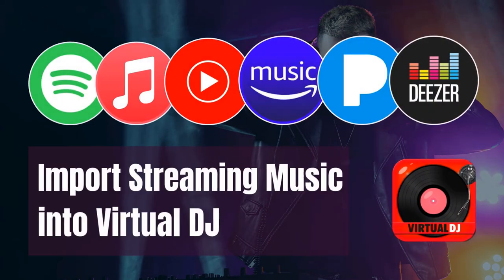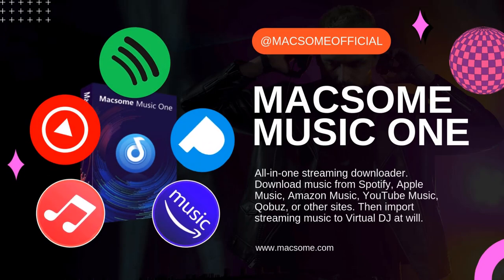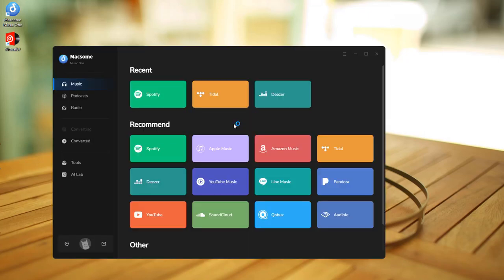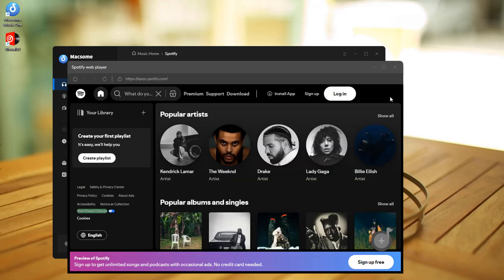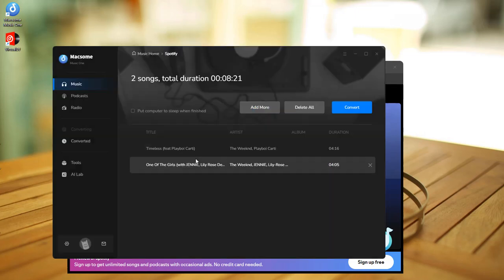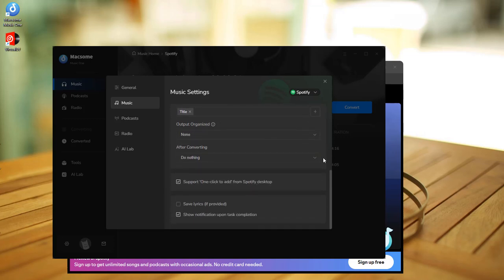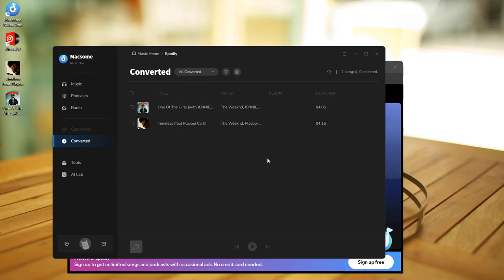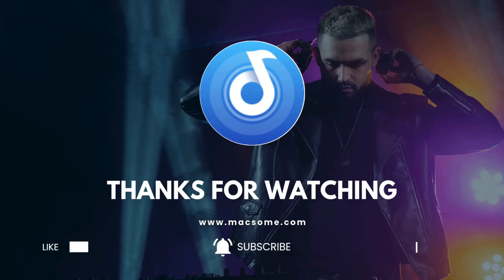Add Streaming Music to Virtual DJ for Mixing - Virtual DJ with Apple Music/Amazon Music/Spotify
👉 In this video, we are going to show you how to import streaming music into Virtual DJ. How to add Spotify, Amazon Music, YouTube Music, Apple Music to Virtual DJ with Macsome Music One.
Detailed Tips:
0:00 How to Add Streaming Music to Virtual DJ?
0:20 Virtual DJ can only supported five streaming music platforms.
0:33 Use Macsome Music One to import music from Spotify, Apple Music, Amazon Music, or other streaming services to Virtual DJ.
0:42 Launch Macsome Music One.
1:13 Add Spotify songs to Macsome.
1:32 Set output parameters.
1:54 Start to download Spotify Music
2:08 Locate the downloaded Spotify Music songs.
2:17 Strart to add streaming music to Virtual DJ for mixing.